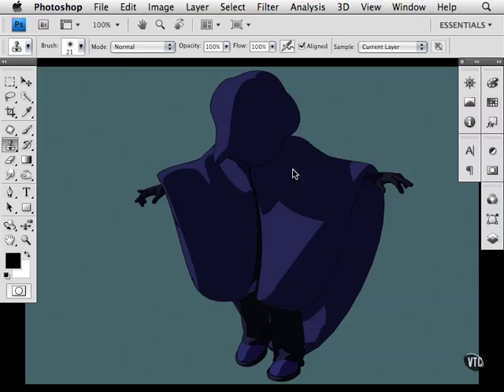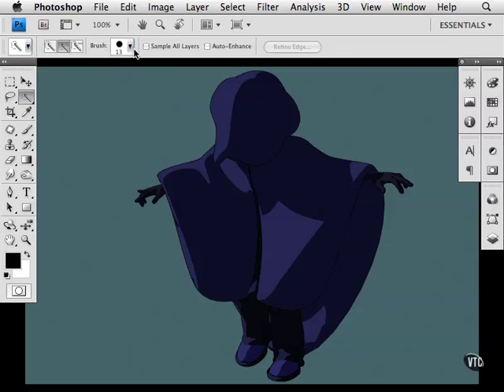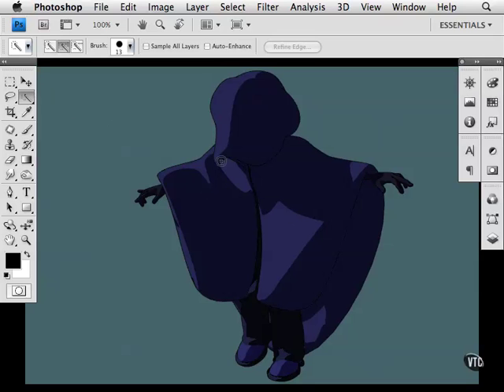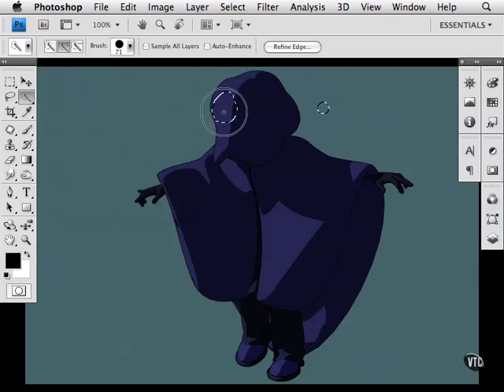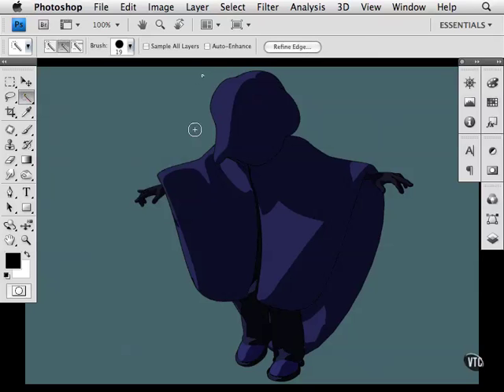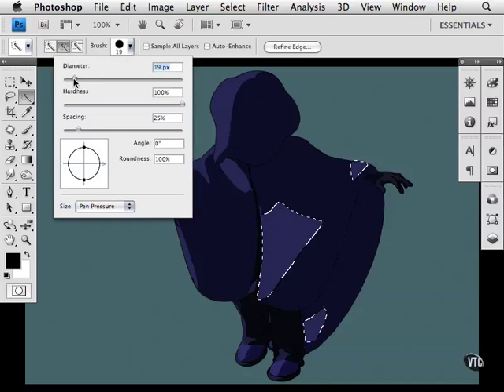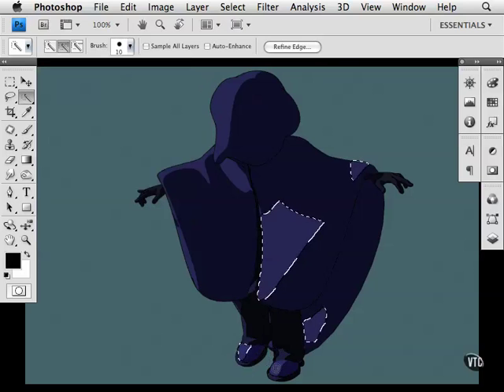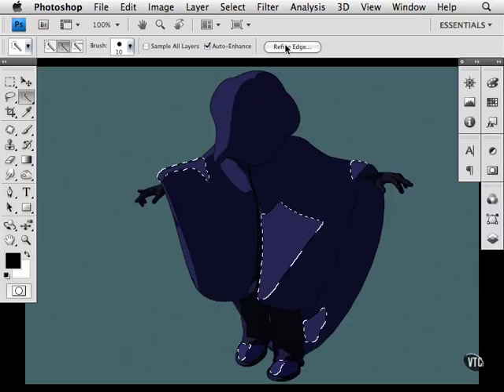Tutorial for Quick Select tool in Photoshop